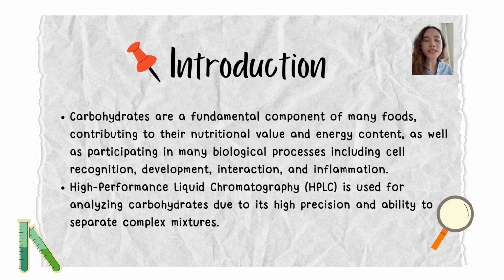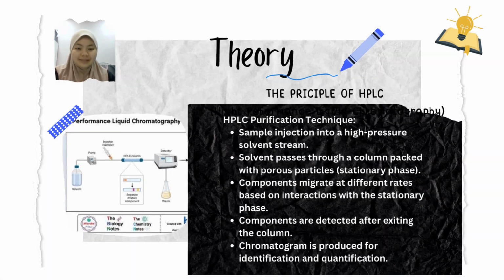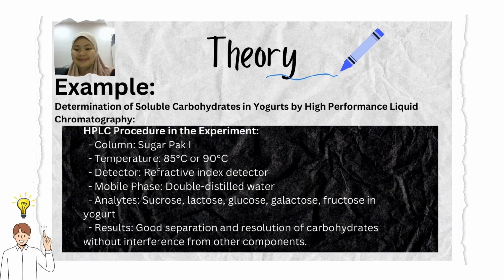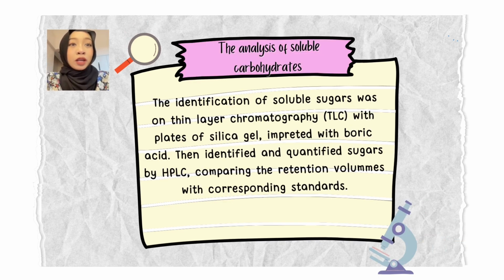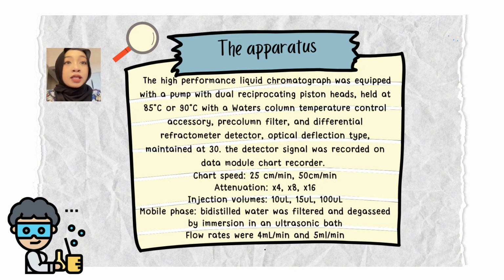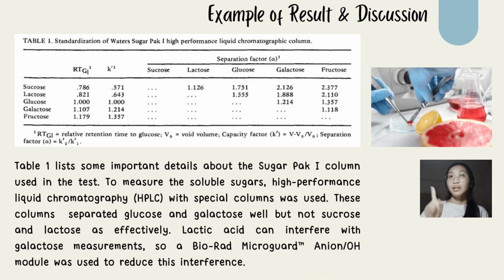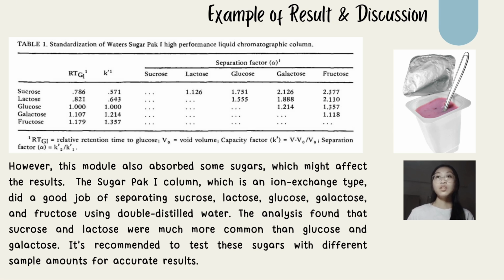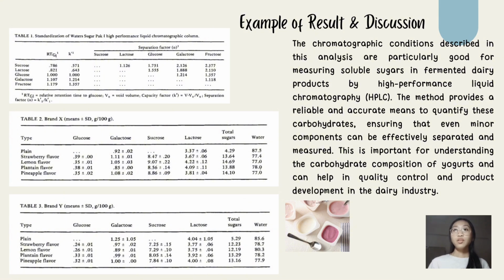CHM256 - Chromatography Analysis For Determination of Carbohydrates in Food Products ✨👩🏼‍🔬